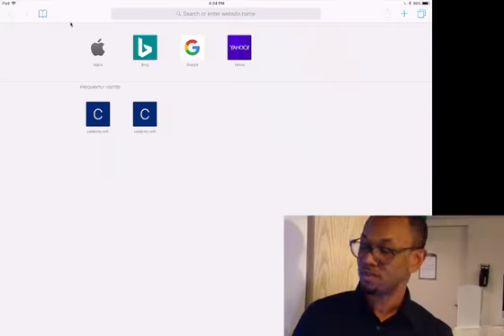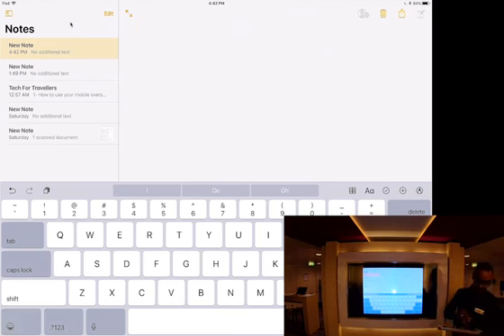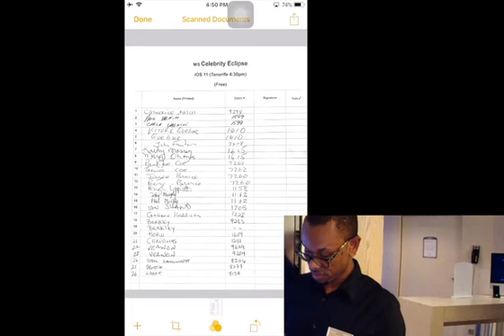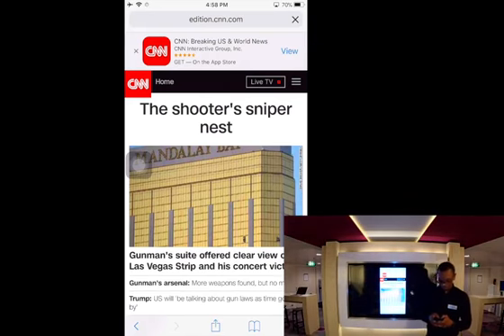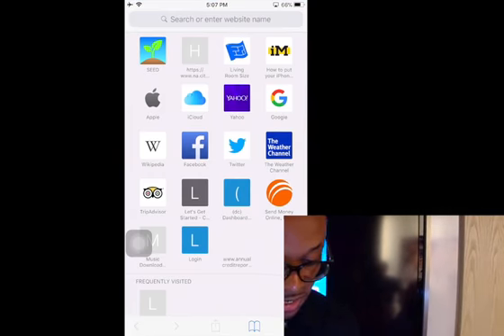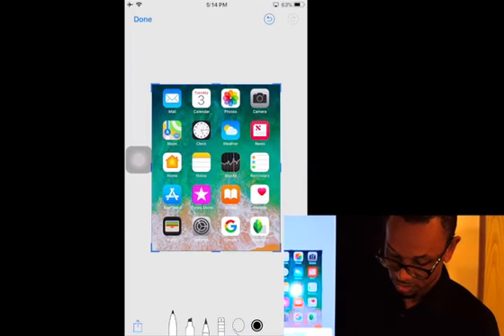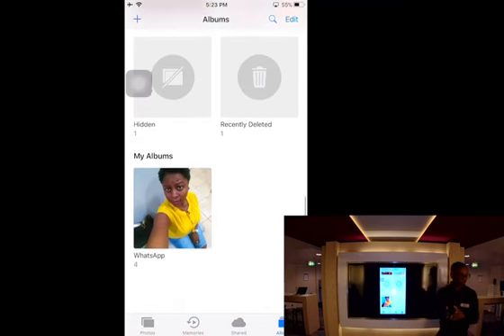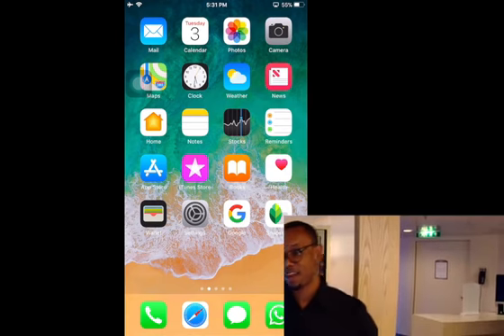iOS 11 Featuring Juandy